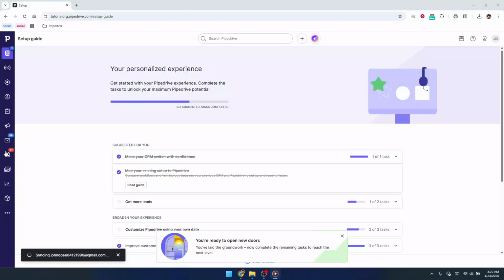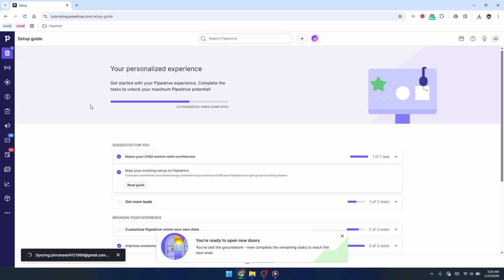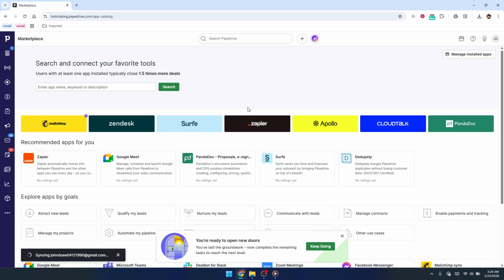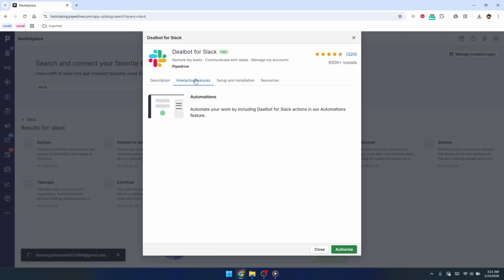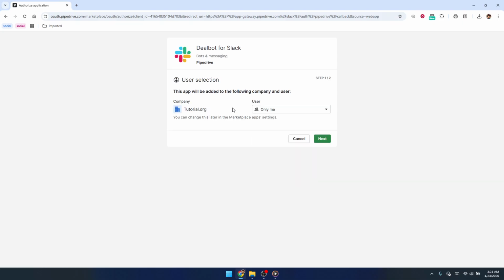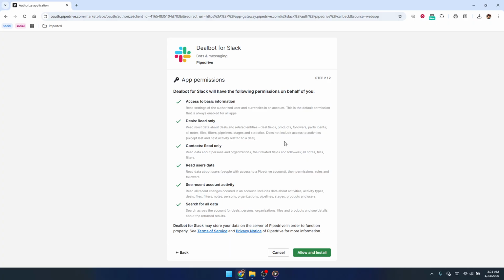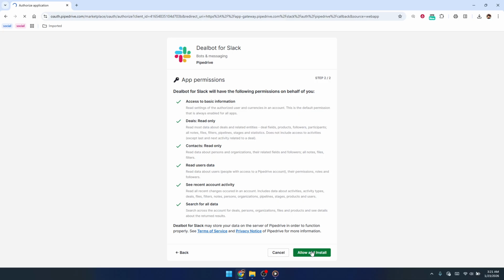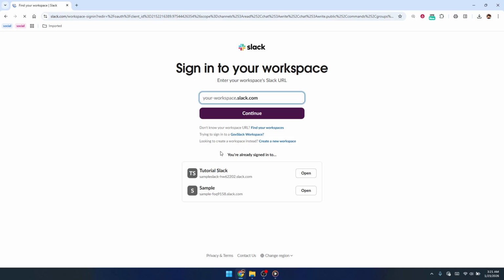How To Link Connect Slack To Pipedrive Crm [2026 Guide]